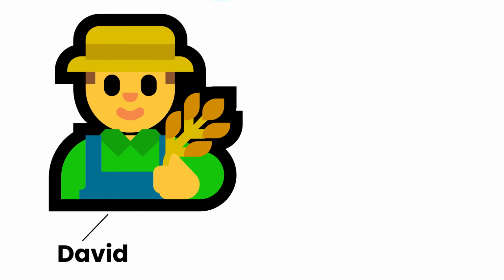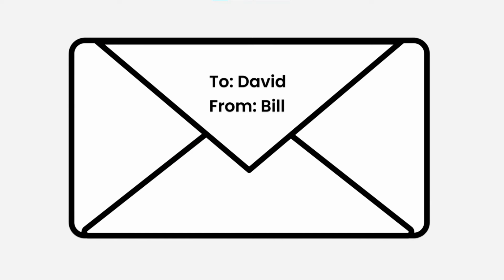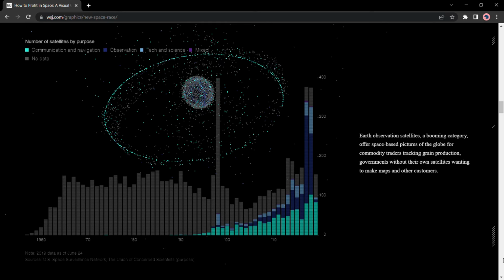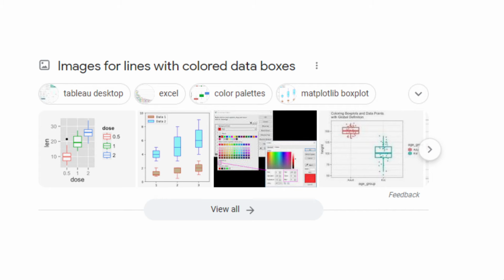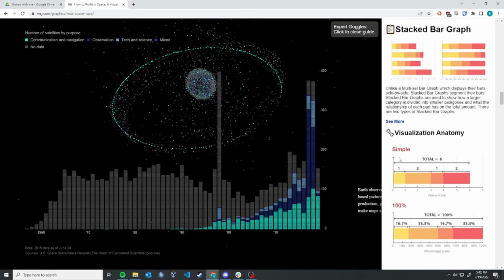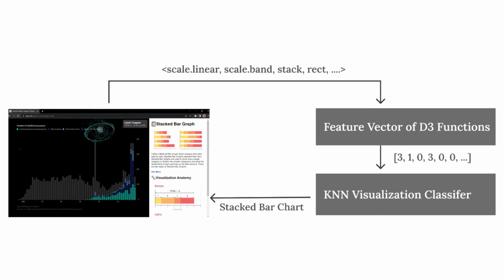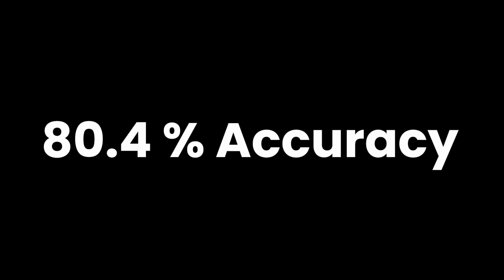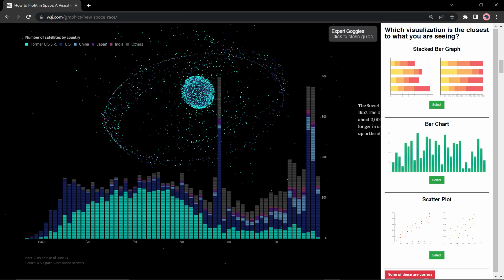Expert Goggles: Detecting and Annotating Visualizations using a Machine Learning Classifier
Ever look at a chart and wonder what it really means? Expert Goggles is a tool that helps people interpret data visualizations more accurately. By automatically highlighting key insights, trends, and outliers, it shows you what an expert might notice—making complex data easier to understand.

The system automatically analyzes charts and graphs to classify the visualization type. Then, it retrieves a pre-generated explanation of that visualization to provide contextually relevant just-in-time support.

Published at ACM UIST 2023 as a Demo.
Authors: Stephen MacNeil, Parth Patel, Ben Smolin
Temple HCI Lab